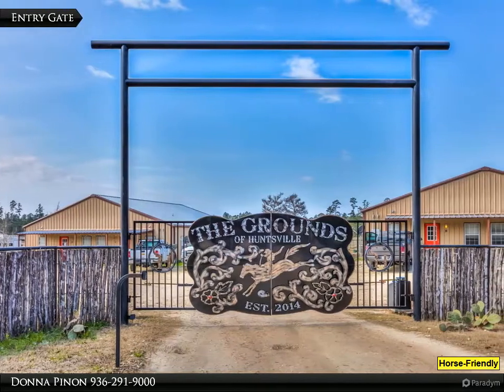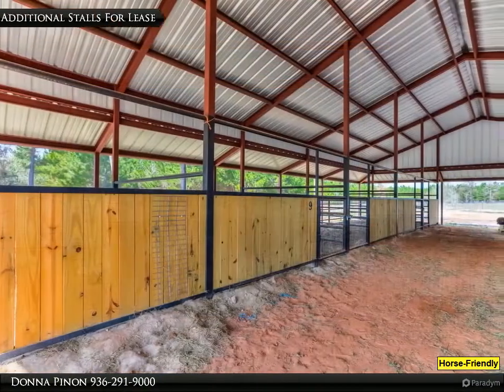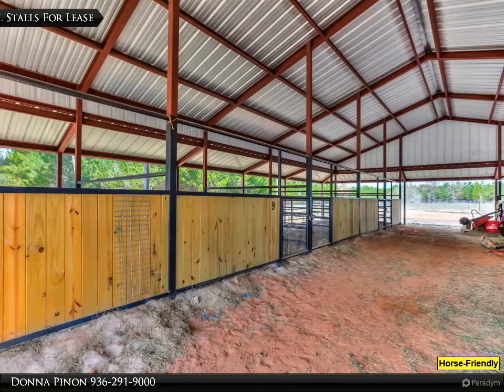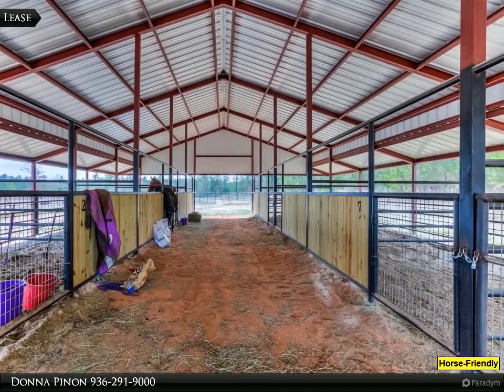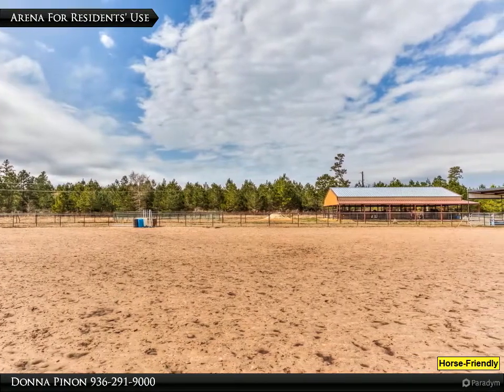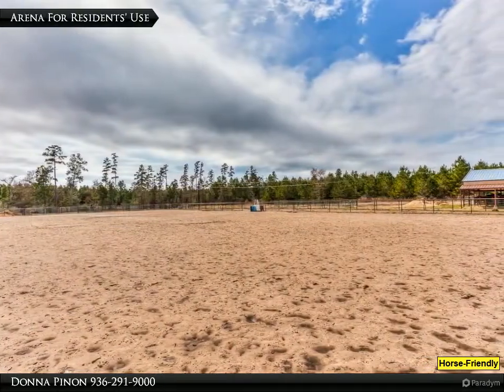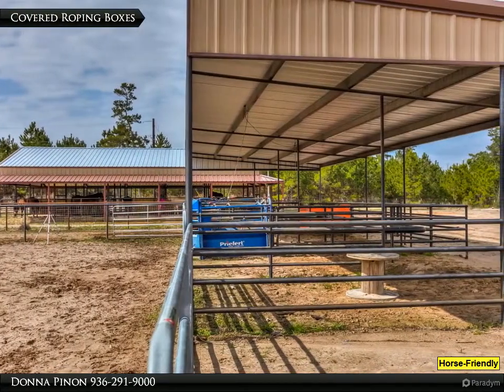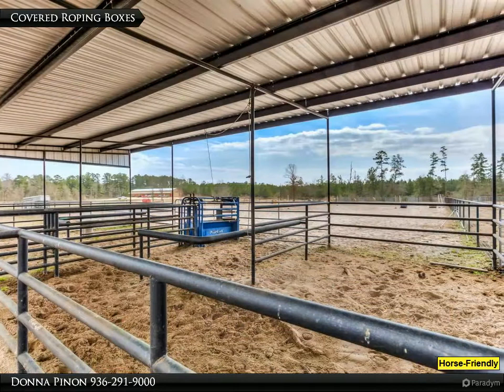1297 Fm 247 - #33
1297 FM 247, Unit 33

New Construction at The Grounds of Huntsville! This 1 bedroom cabin is located at Huntsville's premier horse property. Scheduled for completion mid-July 2021 with with granite countertops, LVP flooring, and designer colors. Space for in-unit washer & dryer. The open kitchen has plenty of counter space along with a full-sized range and refrigerator. This unit comes with 2 adjacent horse stalls. This property offers exceptional amenities for the horse owner including an arena, additional on-site stalls for lease (subject to availability), assigned parking for your horse trailer, and more! Available for August 2021 move in.

Donna Pinon
White Ivy Real Estate